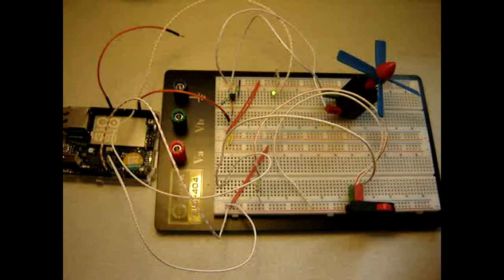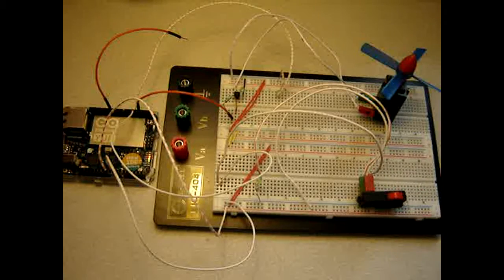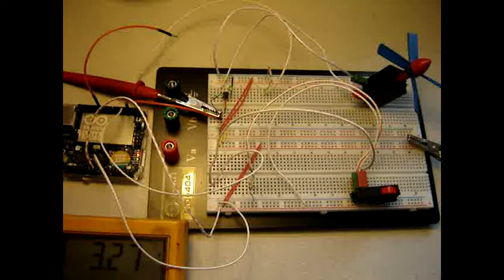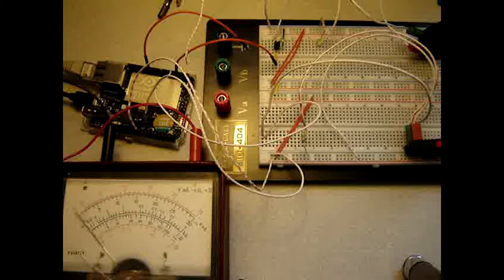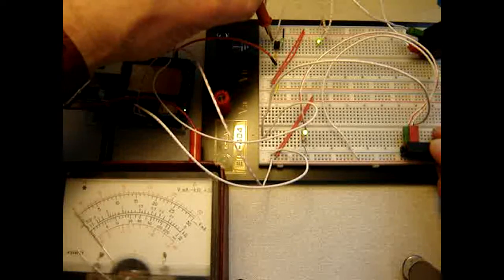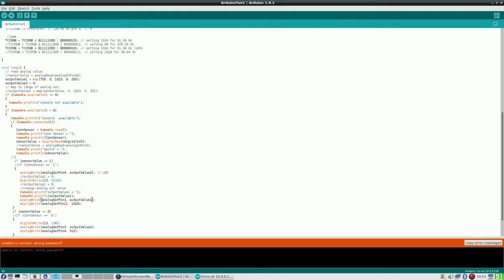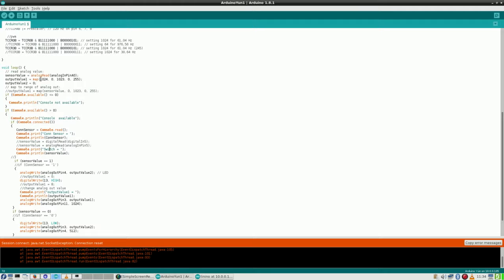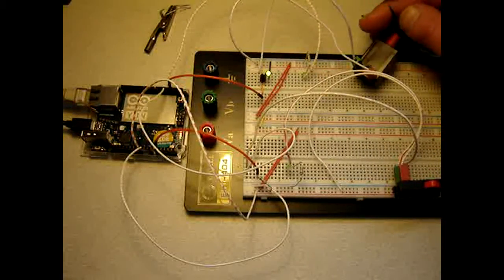Arduino Yun episode 18 : Motor, code, voltage, rewiring